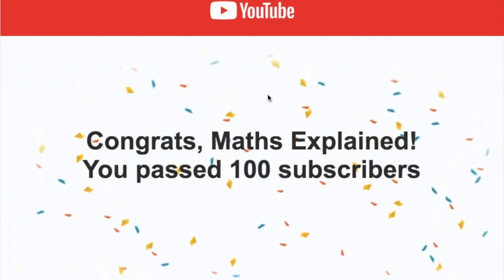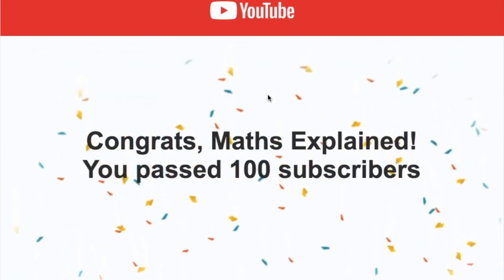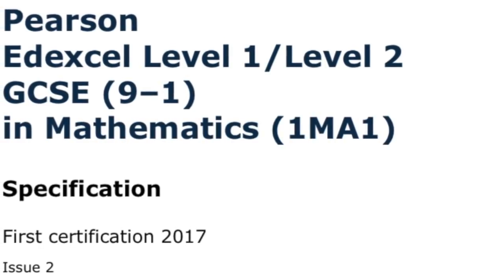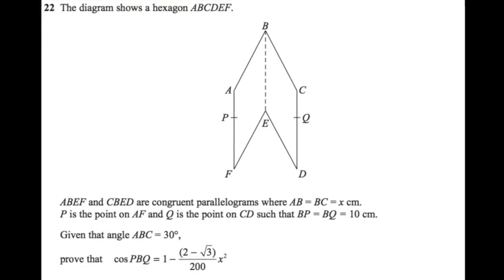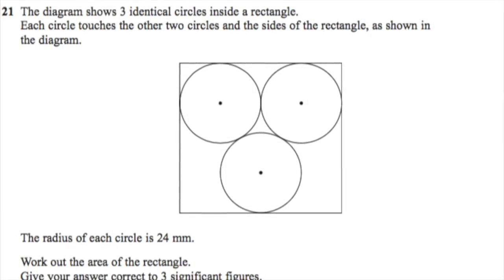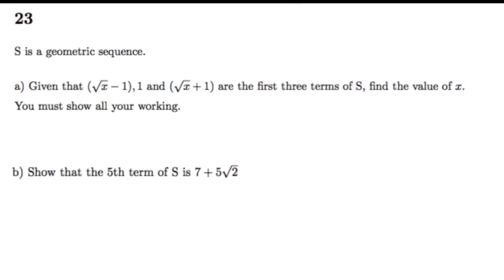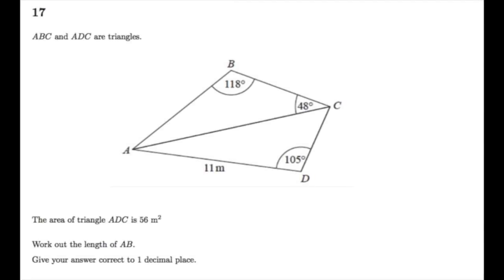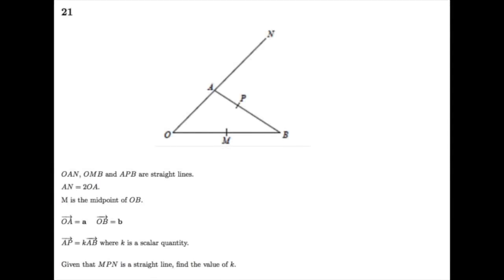The 5 HARDEST Mathematics GCSE Exam Questions from 2017 (100 subs)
In this video I outline what were in my opinion the hardest mathematics questions from the 2017 GCSEs.